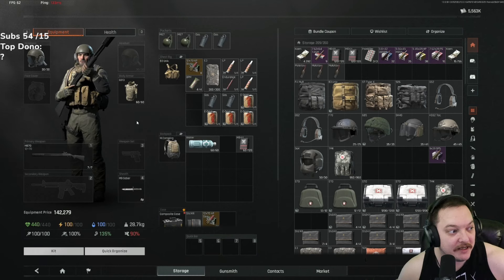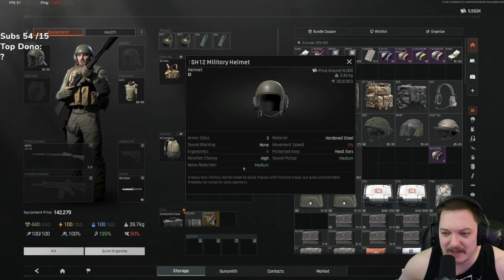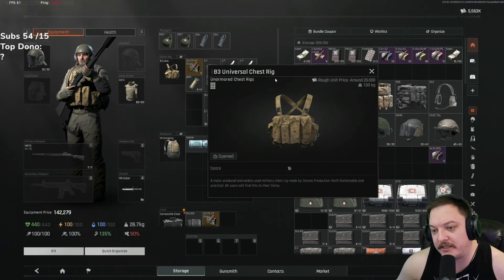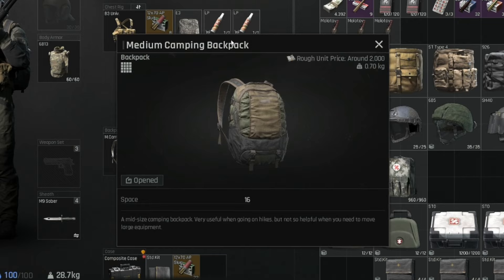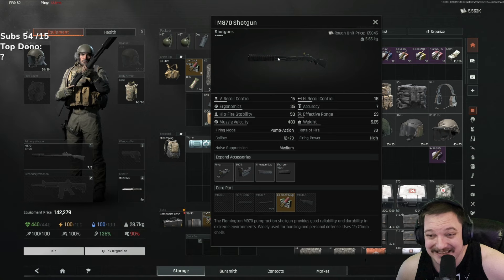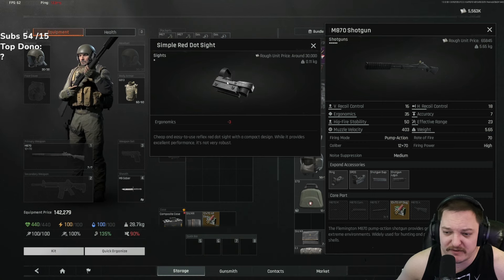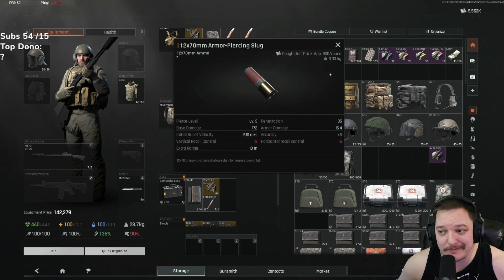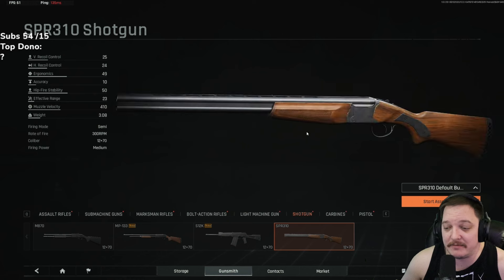Make MILLIONS of Koen with this Inexpensive Kit | Arena Breakout: Infinite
HUGE bang for your buck. If you find yourself getting low on Koen, this kit can help you get back on track without breaking the bank.

What is Arena Breakout Infinite?

Arena Breakout: Infinite is an ultra-real immersive military simulation. Join a fight to shoot, loot, and raid your path to fortune. With jaw-dropping visuals and true-to-life audio, push through tough battles where the stakes are high and the rewards even higher.

Arena Breakout: Infinite is the definitive ultra-real immersive tactical military extraction shooter on Steam. Join a fair and competitive community to shoot, loot, and raid your path to fortune. With jaw-dropping visuals and true-to-life audio, push through tough battles where the stakes are high and the rewards even higher. Get in, get rich, and get out… but be prepared to fight for survival.